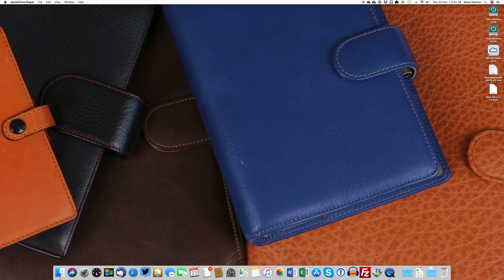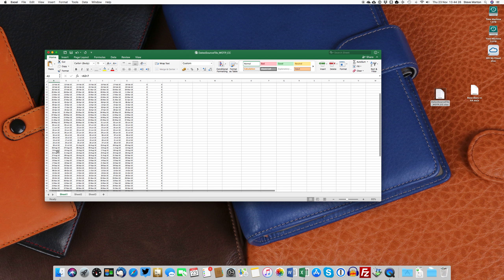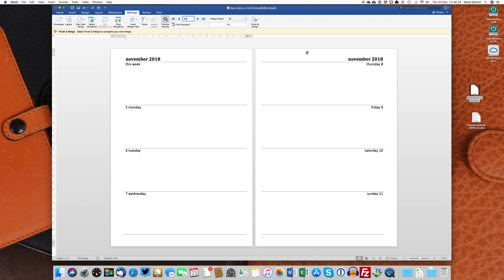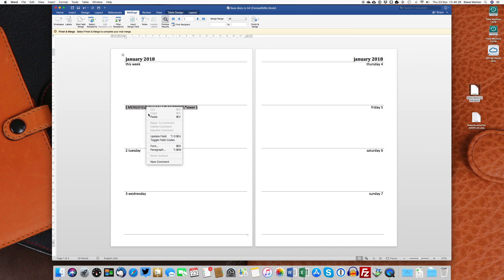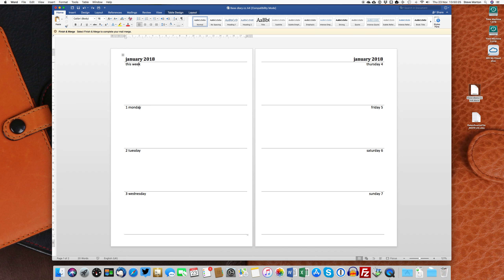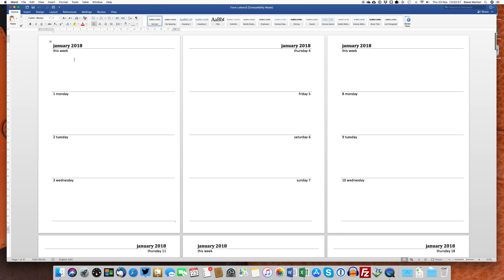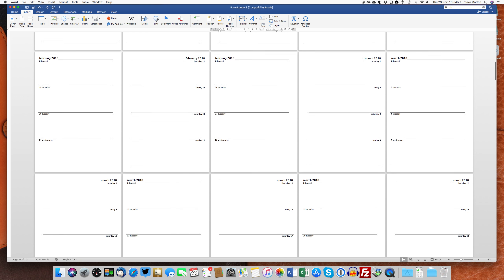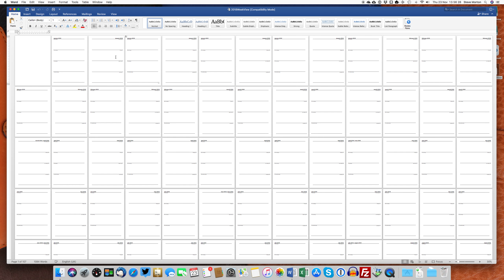How to edit Philofaxy Diary Inserts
A quick tutorial using Office 2016 for Mac on how to edit our diary insert source files to create ones of your own